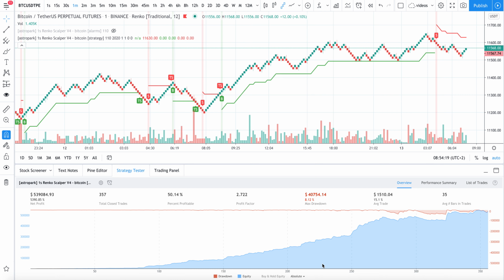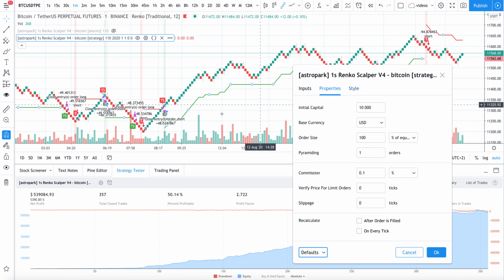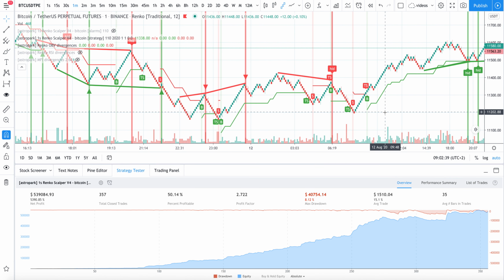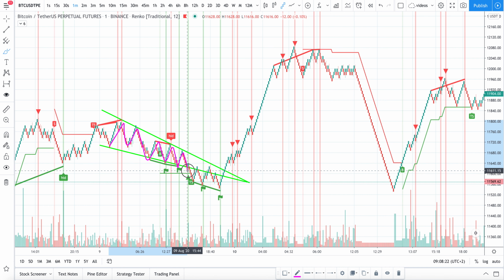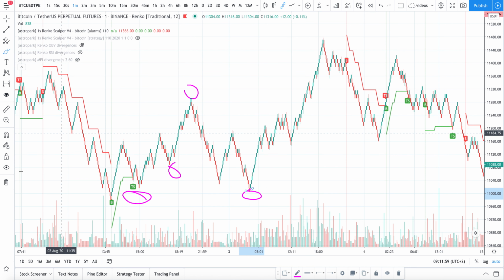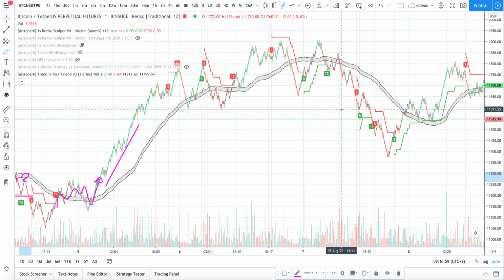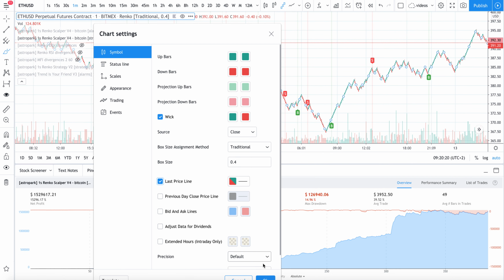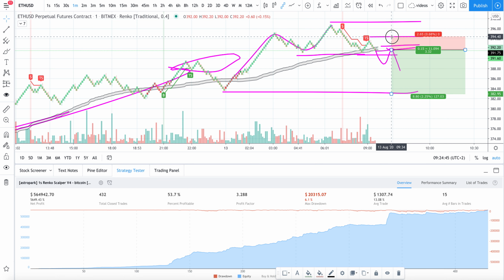1s Renko Scalper V4 - Bitcoin Ethereum fast scalping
1s Renko Scalper V4
- version for backtesting:

Use Traditional instead of ATR on renko chart settings with 12$ box size on 1s/1m timeframe for bitcoin, trailing stop 110$ in indicator options, while 0.4$ box size and 4$ trailing stop for ethereum.